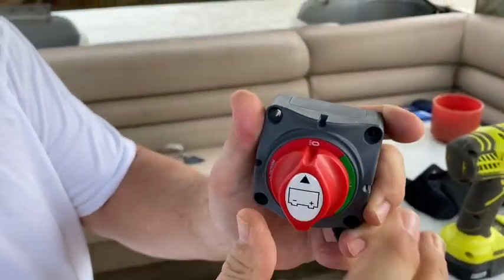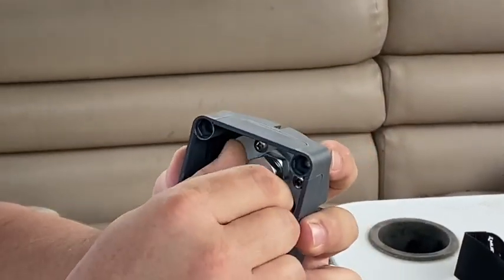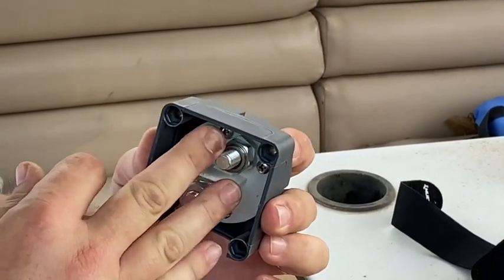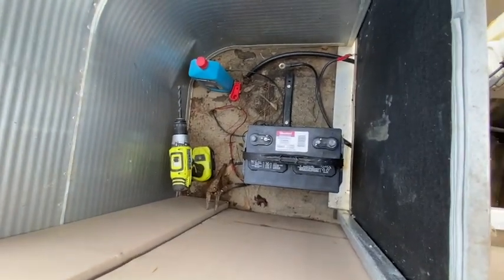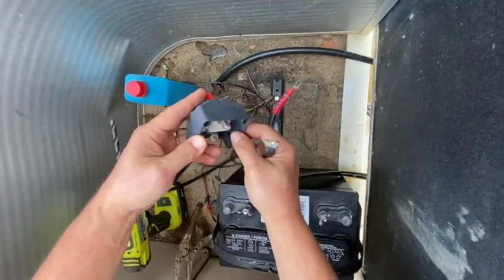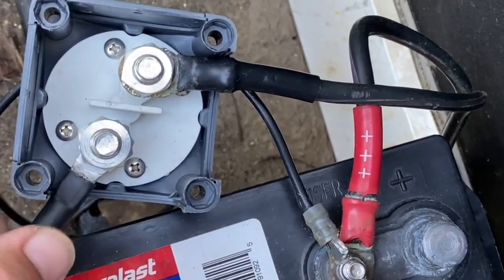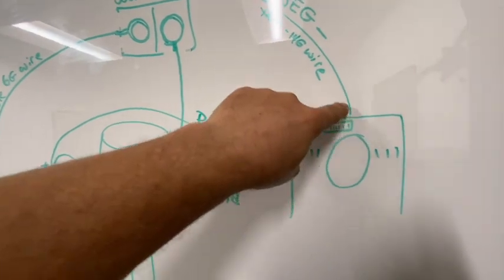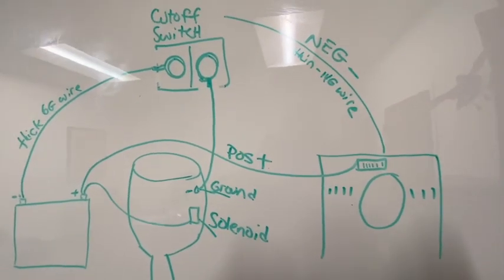Installing battery disconnect on my boat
I needed a battery disconnect to my boat. This video walks you through 12 volt DC electrical short issues and solving them.